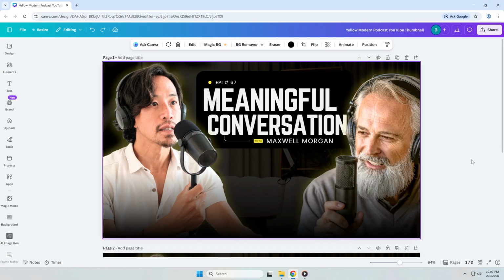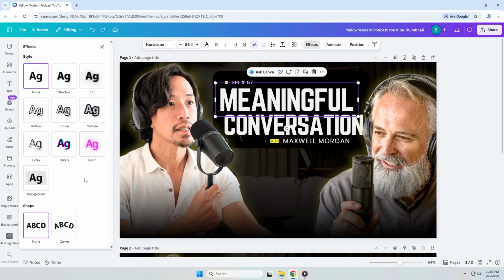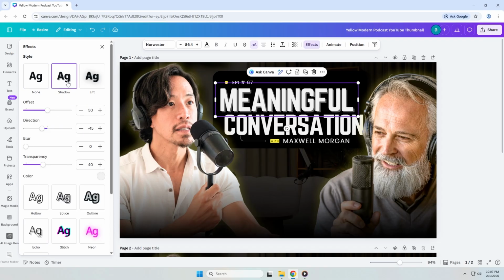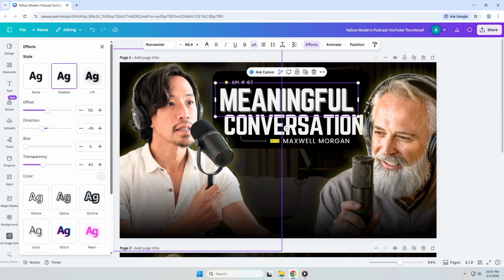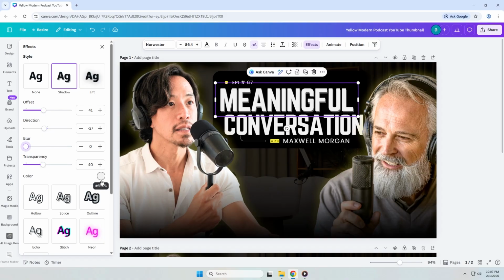How To Add Shadow to Text in Canva [Drop Shadow Effect Tutorial]